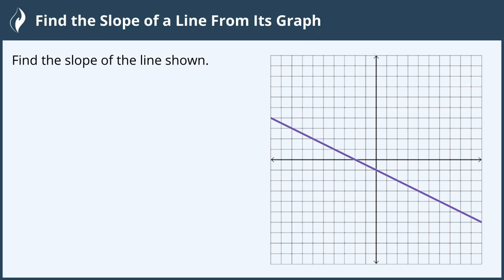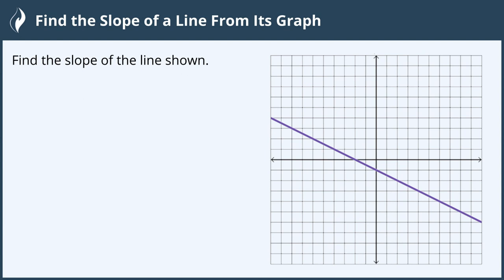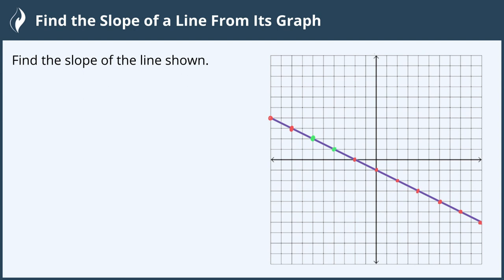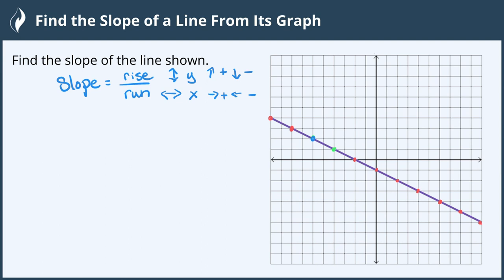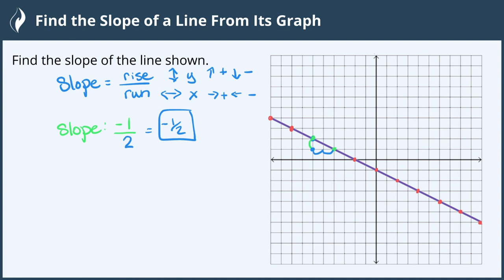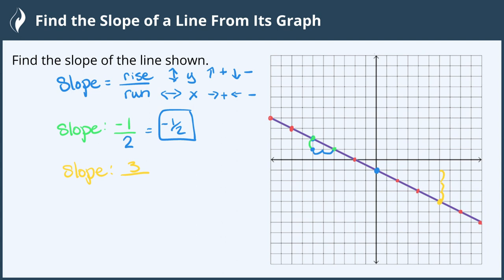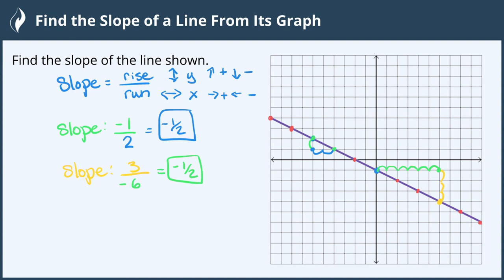Find the Slope of a Line From Its Graph - 2